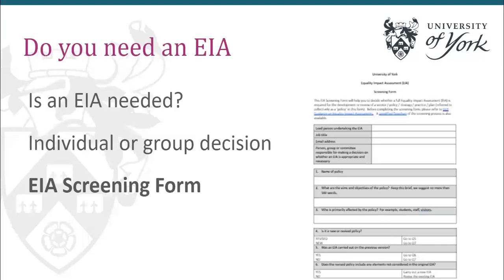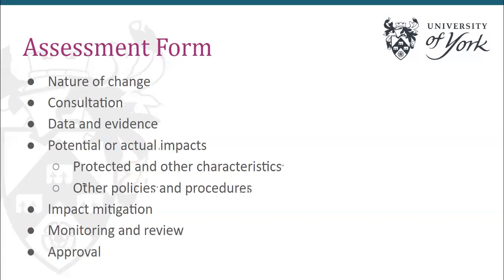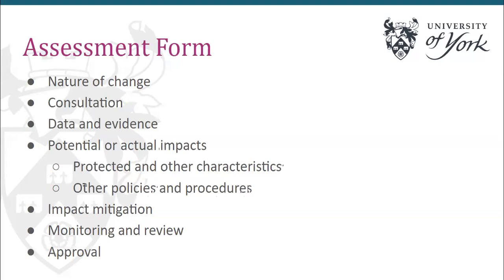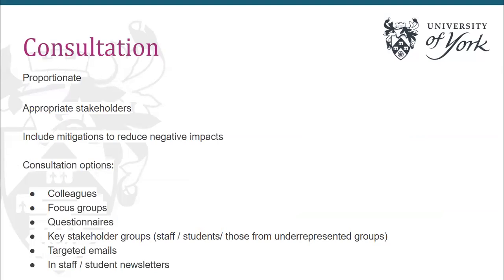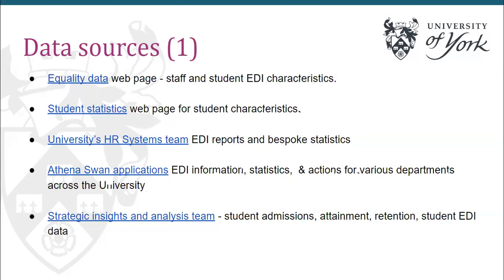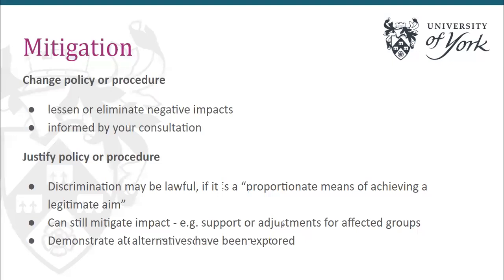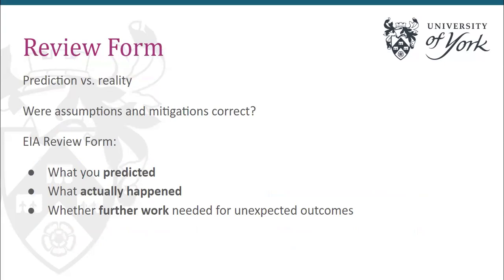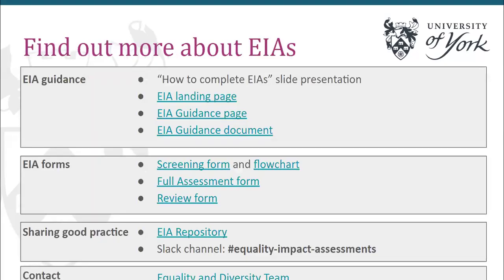How to complete Equality Impact Assessments